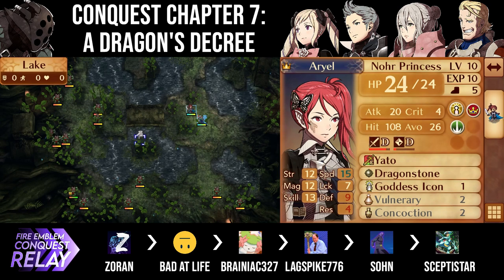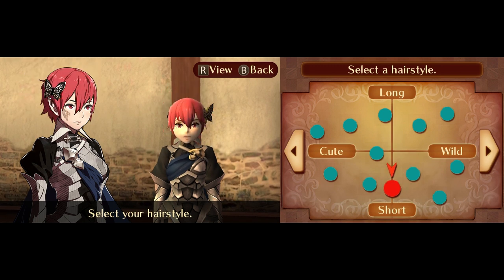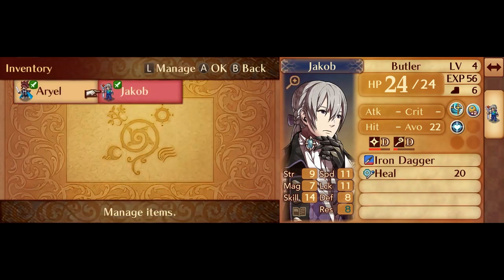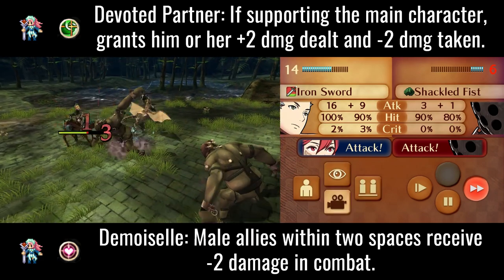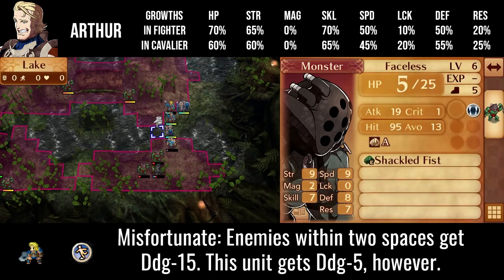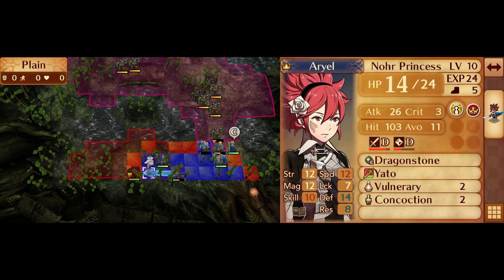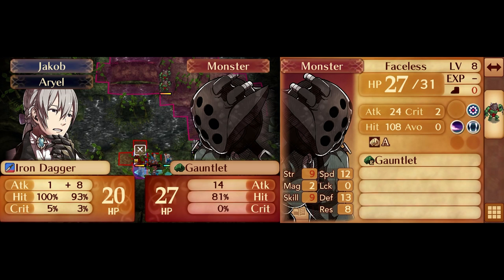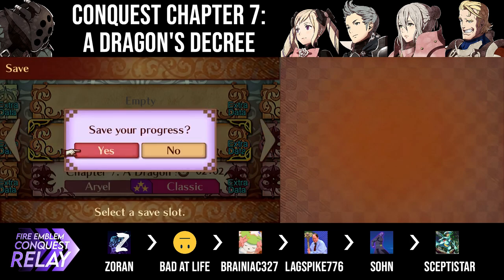Ruining Zoran's Greatest Plan (Conquest Relay Round 1.2)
Since I'm the second player, I have control of who to use the first Heart Seal on. Of course, I'll be making the only correct choice.

THE RULES
1. Each player will play one chapter, record it, and upload it.
     - If you have the option to play a main story chapter or one of any number of paralogues, you may choose to play whichever of those you wish to before passing it onto the next player.
     - The game will be played on Lunatic/Casual.
     - The active player will have control of all game decisions during their turn, such as supporting, exp distribution, reclassing, and so on, with the exception of restrictions laid out in later rules.
     - After the post-chapter-clear data save is performed, control is forfeited to the next player.
     - You must activate all supports whenever able, except for A+ and S supports.
2. Each player will have two weeks to complete their chapter.
3. There will be no DLC or path bonuses allowed.
4. At the start, the save file will have all MyCastle resources maxed out (not including Dragon Veins), so forging is not an issue. We're allowed to give ourselves a Chef's Hat, and all events within our own castle are legal.
5. No outright sabotage, such as discarding all our items or intentionally wasting money by buying and selling items over and over.

Fire Emblem Fates: Conquest Chapter 7: A Dragon's Decree

Chapters:
0:00 - Intro
0:25 - My Castle
5:40 - Map Start